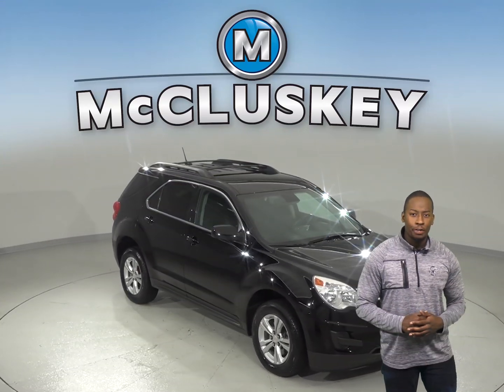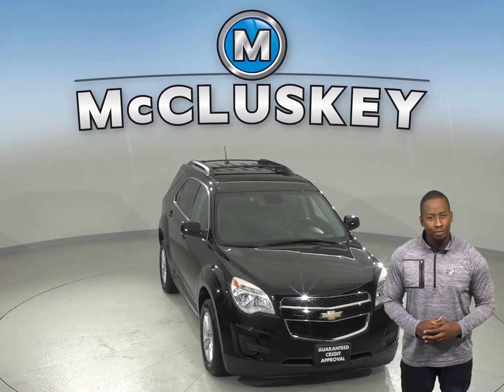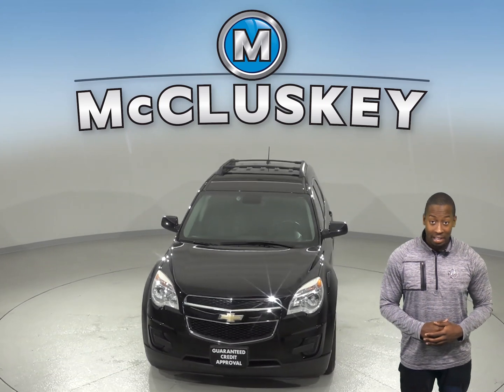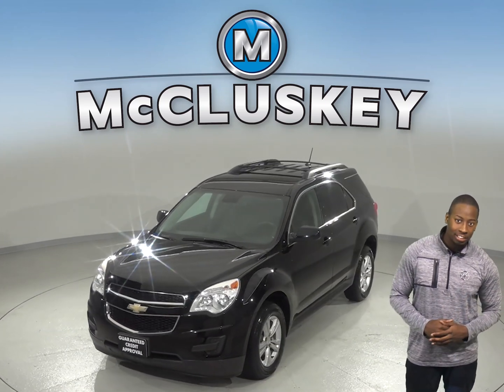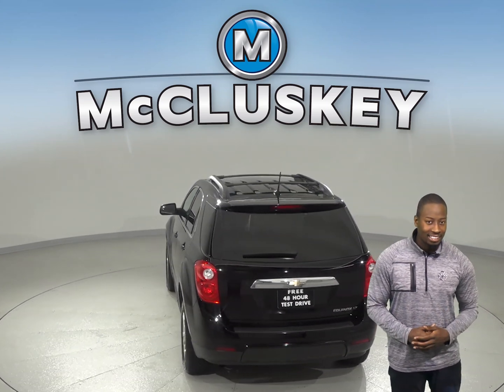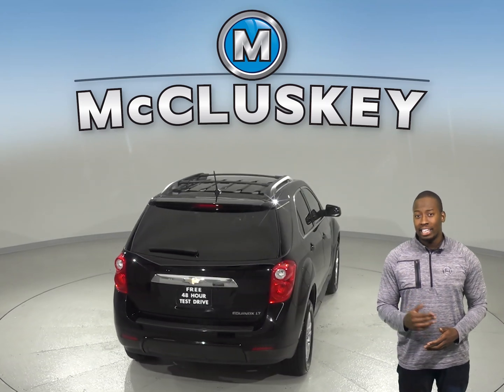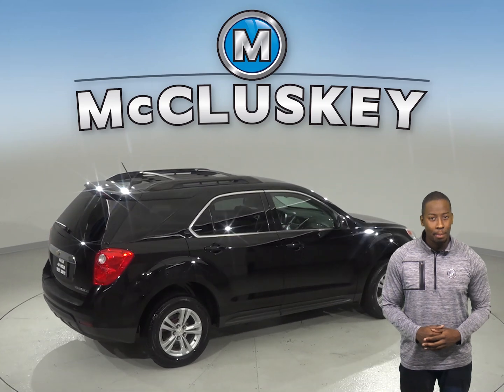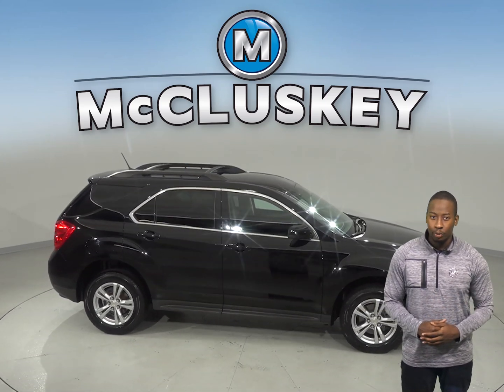A99850DT Used 2014 Chevrolet Equinox LT FWD 4D Sport Utility Black Test Drive, Review, For Sale -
Challenged credit?